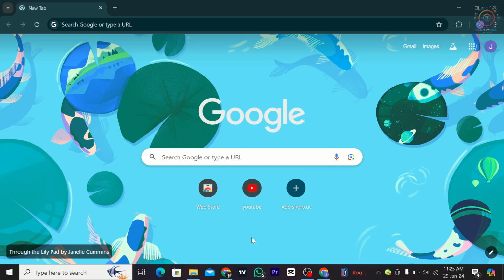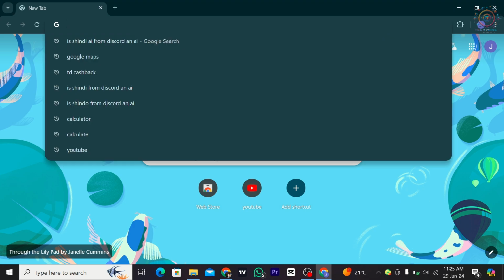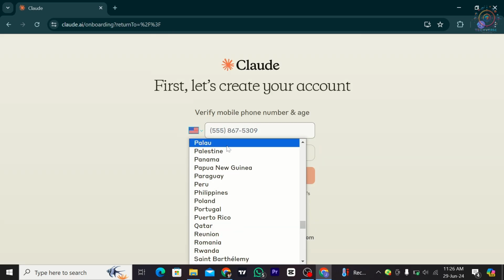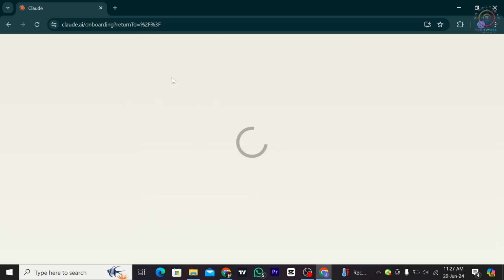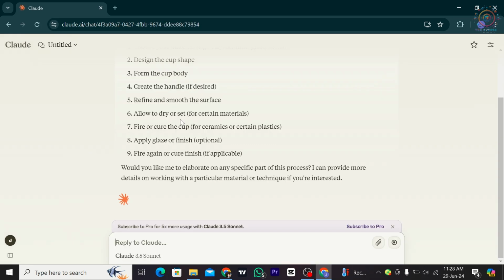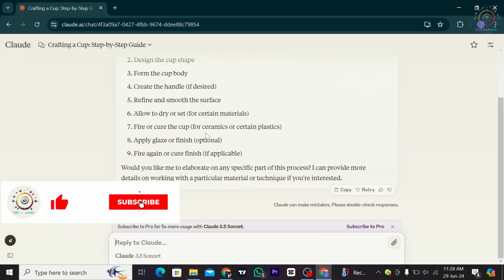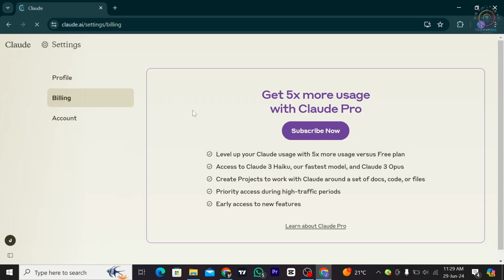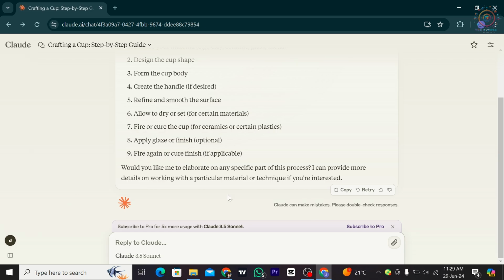How to use Claude AI 3.5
In this video, we'll show you how to use Claude AI 3.5!
Claude AI 3.5 is an advanced AI tool designed to help with various tasks, from generating content to answering questions.
We'll guide you through the setup, key features, and provide tips on how to get the most out of this powerful AI.

Have any questions or additional tips?